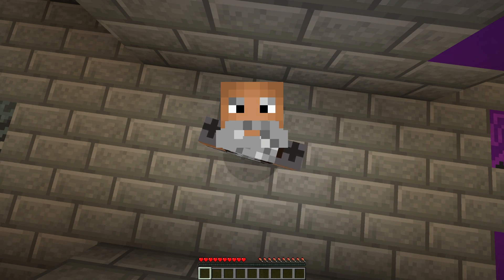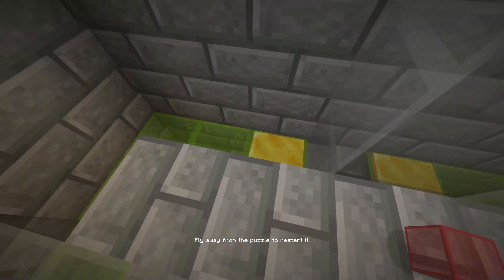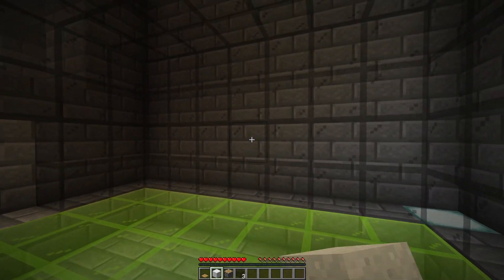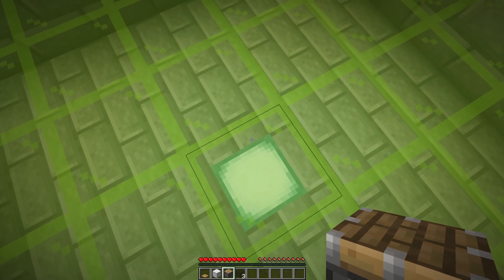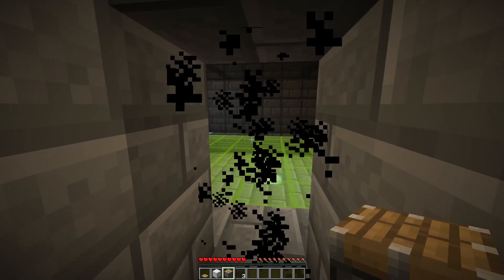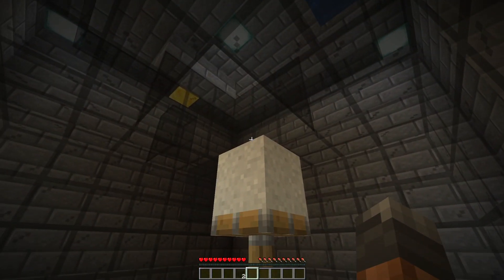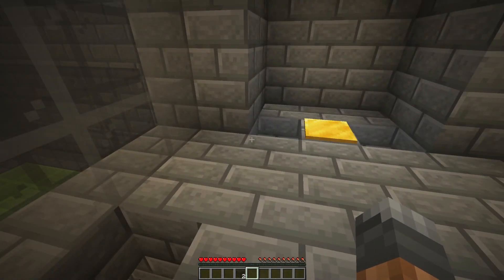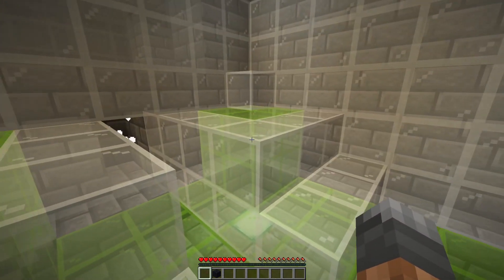Break Build Forever - Puzzle Map - 29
Break Build Forever is the third map in the Break Build series by Codzilla!

A puzzling epic with a whole slew of mechanics and over 200 puzzles. Based around Minecraft's most basic actions: placing and breaking blocks. Though this time it gets a bit more complex than just that. Lenient progression means the map should be beatable by anyone but 100% should pose a challenge even for puzzle enthusiasts.